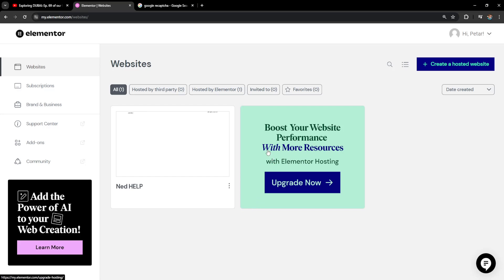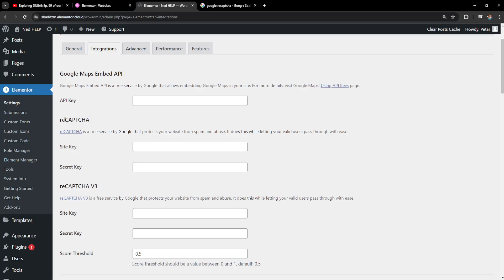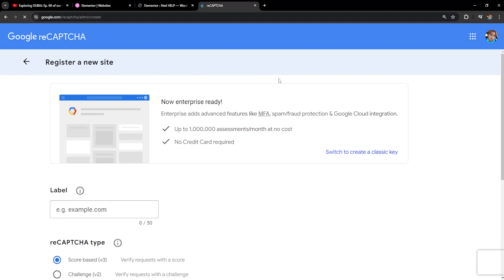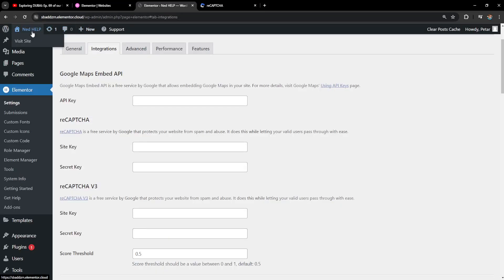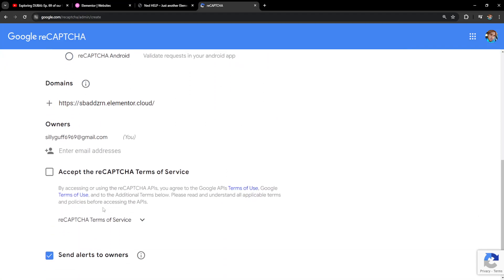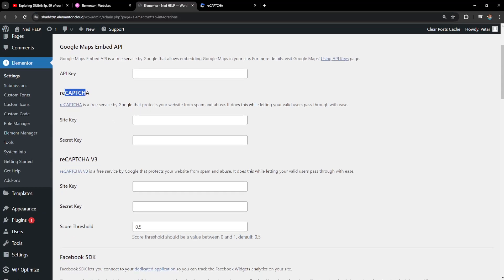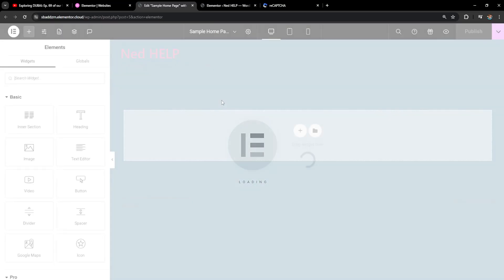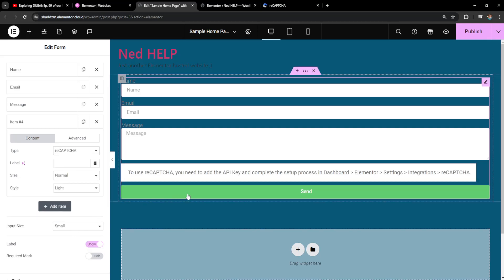How To Add Recaptcha To Elementor Forms (Full Tutorial)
In this video I show you how to add Recaptcha to Elementor forms. If you want to learn how to add Google Recaptcha, as well as, how to get your secret key for Elementor then this is the tutorial for you.